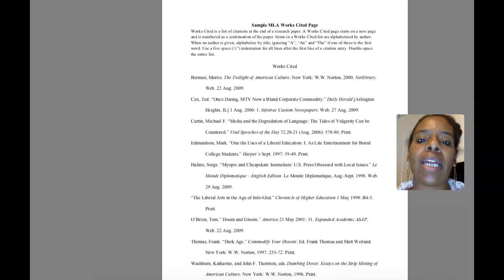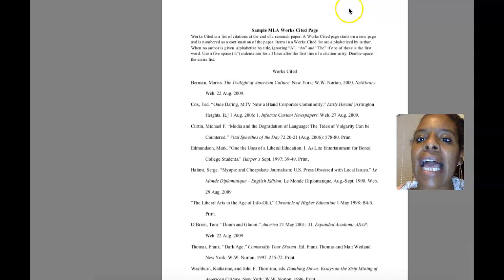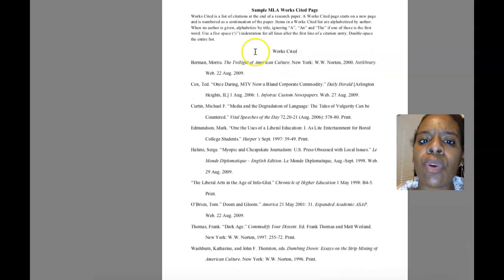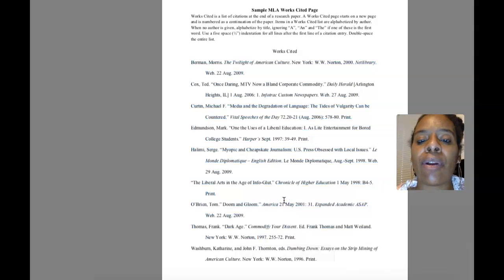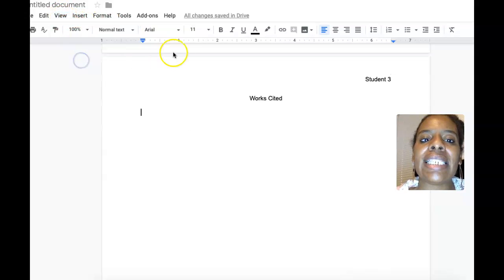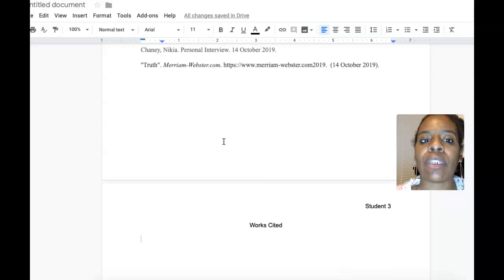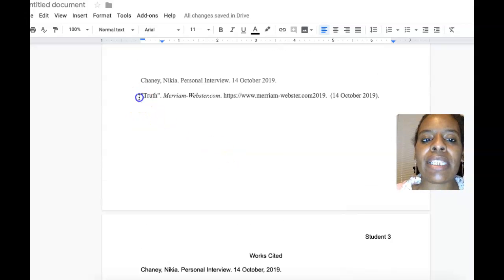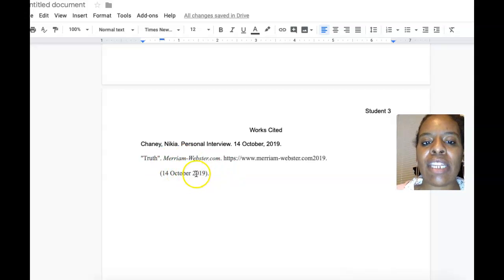Citations: Works Cited for Google Docs